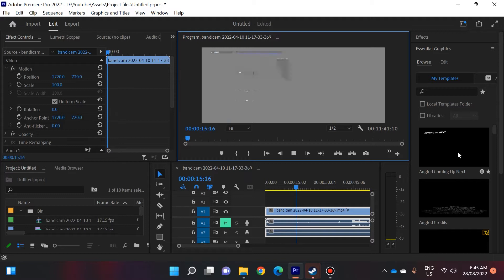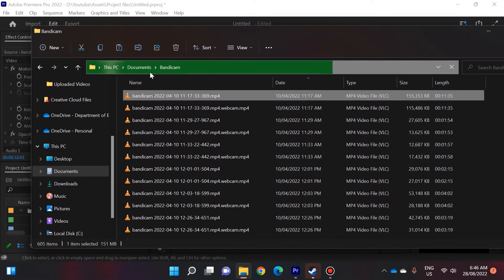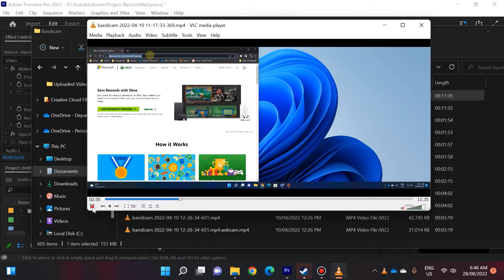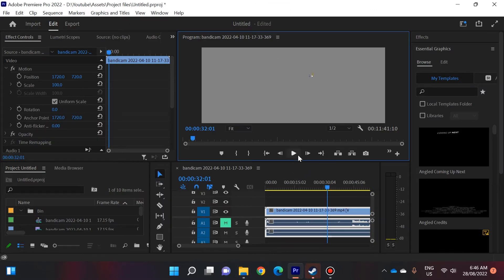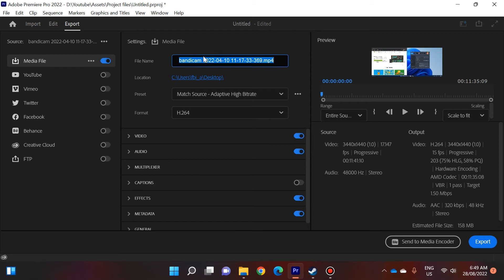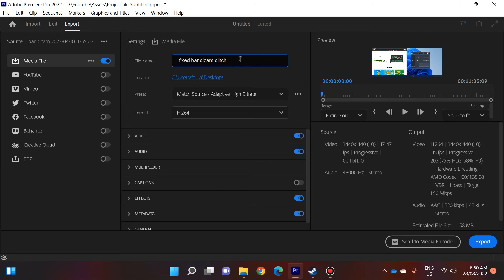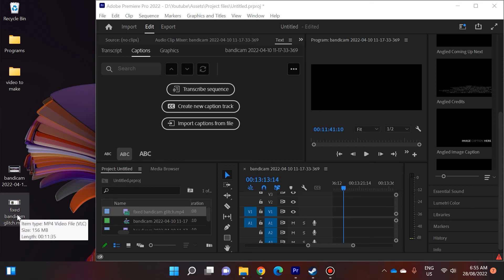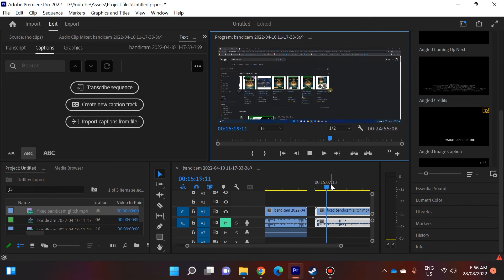How to fix weird grey glitch when importing bandicam videos into Premiere Pro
Those of you who make screen casting videos would know how time consuming it is to make one. After you finally make a screen cast video successfully, you then have to edit it in Premiere Pro. How big of a disappointment it would be if, once you imported it, the video doesn't work?

That's exactly what happened to me. I imported a screen cast video into Premiere Pro, and then when I'm playing the video inside Premiere Pro for editing, half of the frames are greyed out and glitching as I play the video. You can see it in the first couple of minutes of this video for what it looks like.

The way to fix this, however, is quite simple. I just had to export it first in Premiere Pro using certain settings, then re-import the previously exported video, and it worked. What is the reason for this? It could be that the export process re-encodes the video better into a format that the in-program video player can better process, so it doesn't get glitched out. Hope this helps!